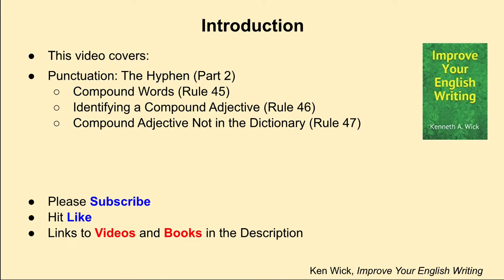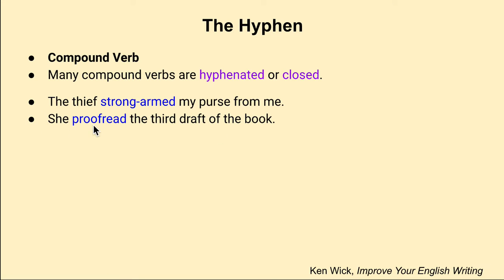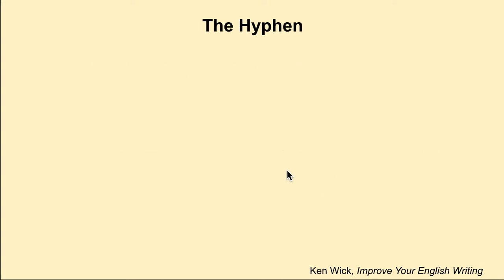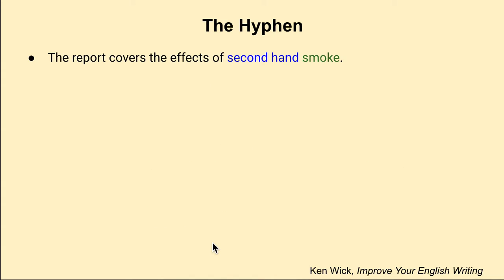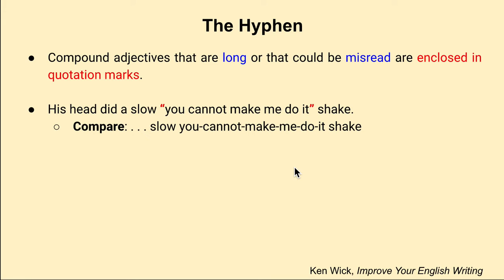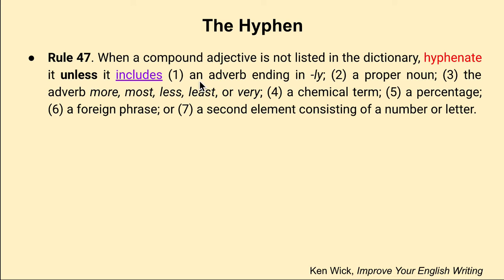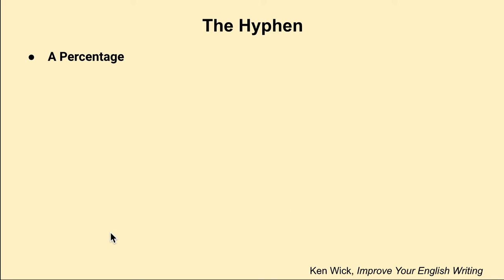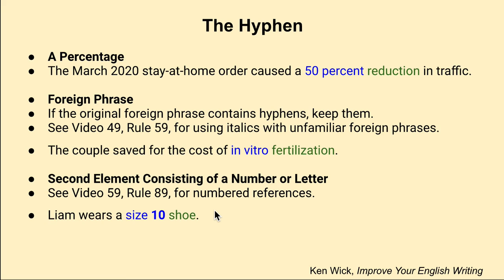45 Punctuation: Hyphen (Part 2)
This video covers the following:
1. The Hyphen (Part 2)
    A.  Compound Words (Rule 45)
    B.  Identifying a Compound Adjective (Rule 46)
    C. Compound Adjective Not in the Dictionary (Rule 47)